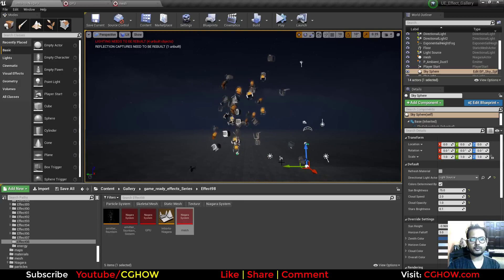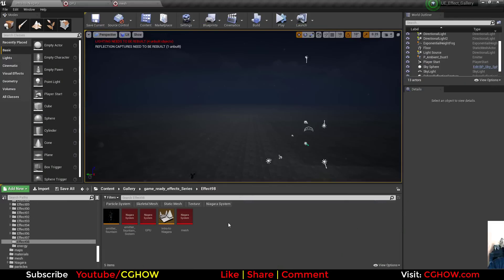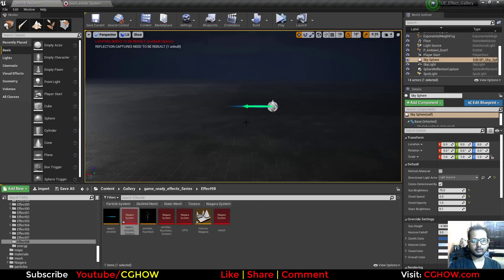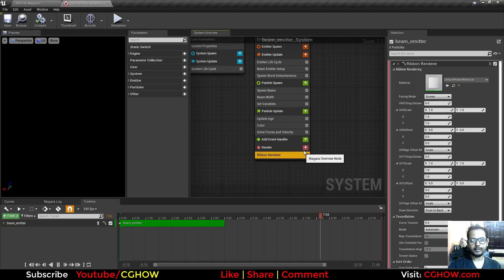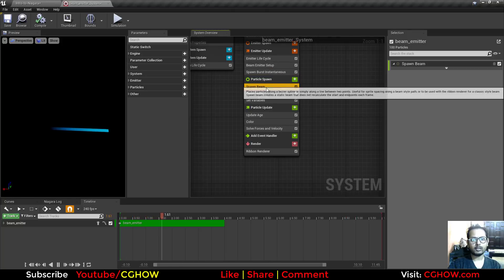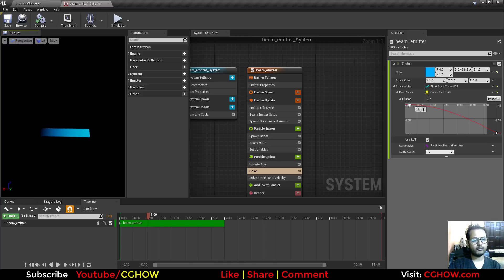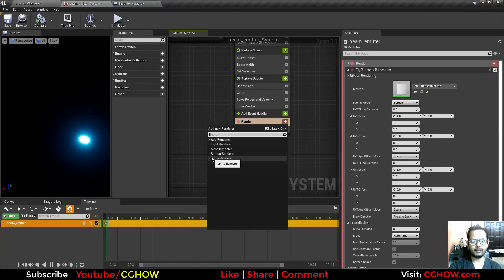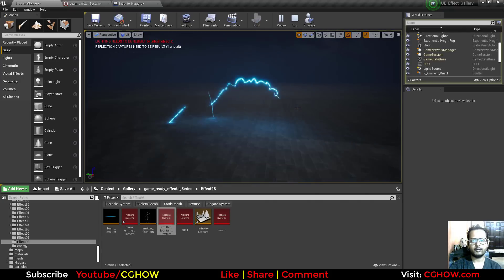Niagara for Beginners: Creating a Beam Emitter (Part 5) | UE5 Tutorial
Want to create stunning laser beams, lightning bolts, or flowing energy streams for your game? 💥 In this essential part of the 'Getting Started with Niagara' series, your guide, Ashif Ali, a RealtimeVFX artist from India, will teach you how to master the Beam Emitter (Ribbon Renderer) in the Unreal Engine 5 (UE5) Niagara particle system! You'll learn the crucial difference between a beam and a standard particle and how to create a dynamic lightning effect using the ribbon renderer.

This video is a must-watch for game developers and VFX artists focusing on combat and magical abilities. We will cover the specific settings needed to define the start and end points of your beam and add dynamic, procedural movement. Mastering this concept will enhance the visibility of your videos by targeting key search terms like Beam Emitter, Ribbon Trail, and Niagara Lightning.

What You'll Learn in this Tutorial:
✅ Beam Emitter Setup: Master the process of creating an Emitter that utilizes the Ribbon Renderer for continuous effects.

✅ Lightning VFX: Discover how to set up modules to create a dynamic, crackling lightning effect between two points.

✅ Start & End Point Control: Learn the crucial technique of defining the beam's start and end points for precise targeting.

✅ VFX Applications: Understand how Beam Emitters are used in professional game development for energy weapons, magical chains, and flowing trails.

I hope this Niagara tutorial helps you create powerful Beam VFX! 🔔